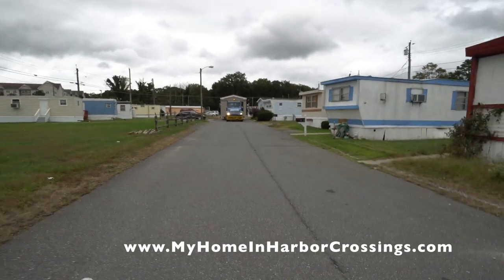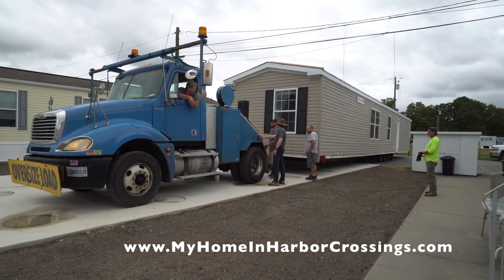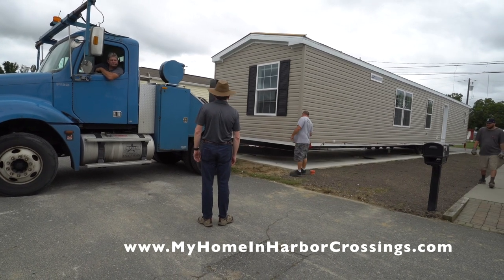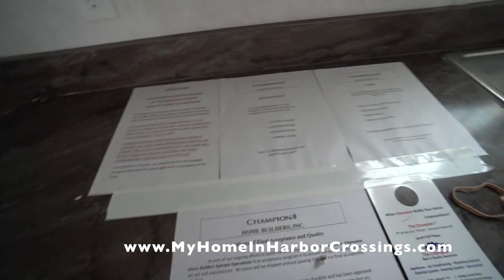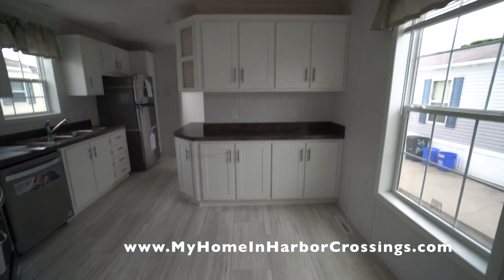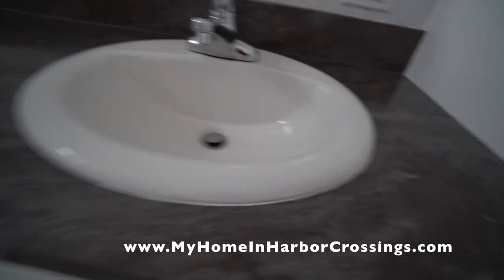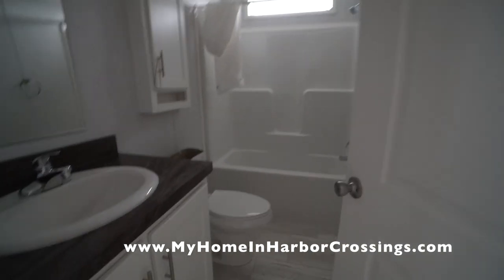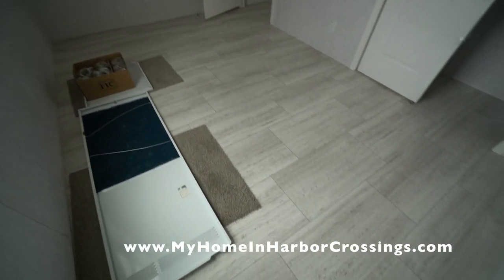SOLD 21 Bowen Ave 2 Bedroom Manufactured Home Egg Harbor Twp NJ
Location: 21 Bowen Ave in Harbor Crossings Manufactured Home Community
Manufacturer: Redman Homes
Type: Manufactured (HUD)
Bedrooms: 2
Baths: 2
Square Footage: 924
Size: 14 X 66
Year: 2022
Availability: April 1, 2023 “AS IS”

HOME FEATURES:
Siding: Clay
Shutters: Black
Walls: Plasterworks Neutral Vinyl Gypsum Wall Covering.
Cabinets:  White
Backsplash: Laminate
Countertop: Laminate
Appliances: Whirlpool Stainless Steel Dishwasher, Microwave, Oven/Stove, Refrigerator
Flooring: Vinyl
Insulation: Floor R-11, Walls R-19, Roof R-30
Roof: Shingles

Additional Features:
Vinyl on Gypsum board on walls
Stainless Steel Whirlpool appliance package:
Gas Range
Dishwasher
Refrigerator
Microwave over range
White kitchen cabinets with adjustable shelves
Laminate 4” backsplash in kitchen
Laminate countertop
Stainless steel double bowl sink
40 Gal electric hot water heater
Vinyl flooring throughout
Low E thermal Windows
100 AMP electric panel
Recessed lighting
3 Cable TV Jacks, one in each bedroom and one in the living room
One piece fiberglass 60" shower/tub in hall bath
One piece fiberglass shower stall in master bedroom bath
Hook up for buyer’s washer and dryer (appliances not included)
Handicap Ramp to front door
Fiberglass step on back door
Concrete patio
Concrete foundation system
Security Cameras
Landscaped and Seeded Lot
Central Air Conditioning
Heat tape and insulation on the water line
Andersen glass storm doors at front and back door
8' by 6' metal insulated shed
Window Blinds
Anchors
2 car off street parking
Remaining transferable 6 years on Champion Home warranty

1) minimum 10 % down payment
2) Credit score of 650 or better
3) No more than 43% debt to income ratio

STEPS
, fill out our 15 Pre-Qualifying Questions
2) Receiving and reading our Informational Email
3) Confirm the 15 Pre-Qualifying Questions
4) Fill out our Resident Application. Must be completed by all adults (18 and older) to reside in the home. All persons to reside in the home are to be listed, including children. $40 non refundable cash per adult to process the application. Email for Mail-in instructions. Offices are closed to the public
5) Once approved we will provide you with a courtesy list of NJ Manufactured Home loan originators that, as far as we know, are the only ones in NJ who offer loans for MANUFACTURED HOMES in a LAND LEASE COMMUNITY.